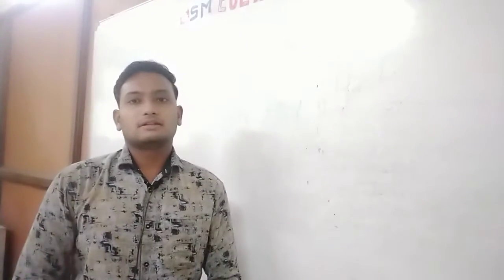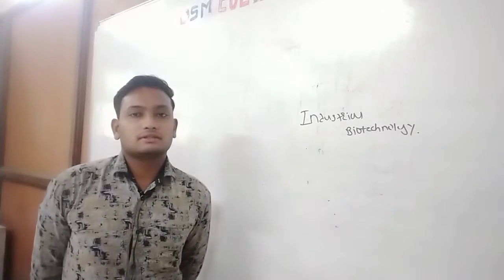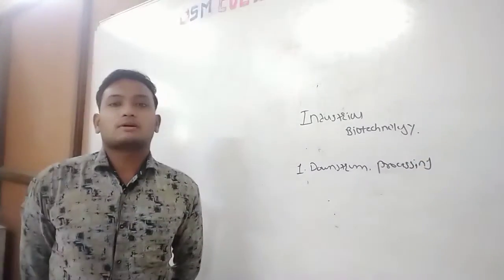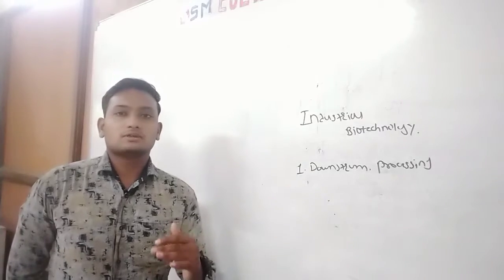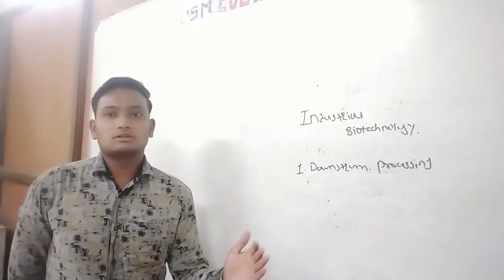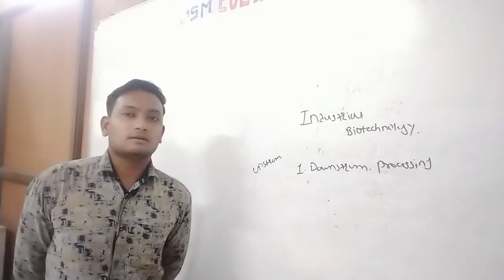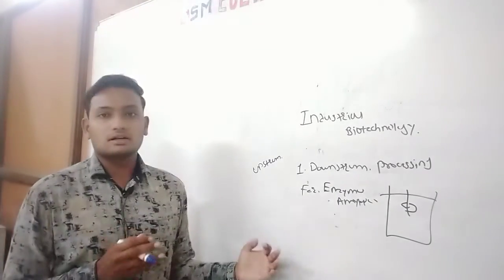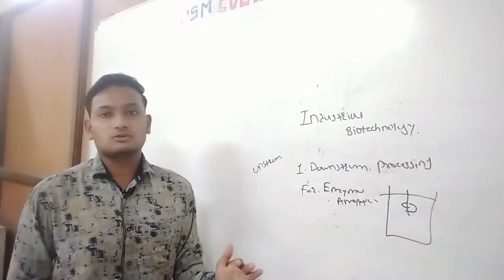Industrial Biotechnology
Interdictory